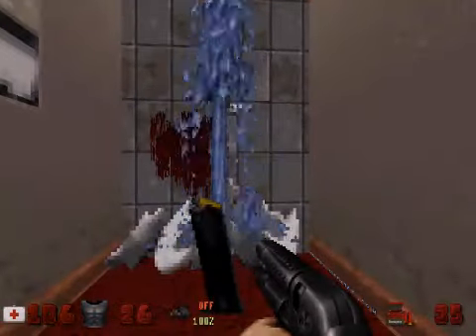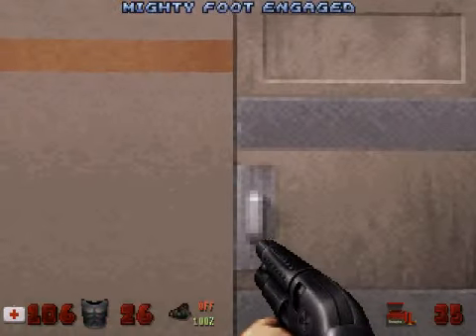Duke Nukem 3D - Fatal Mode (Episode 1)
So one day, i was on ModDB and i saw this mod for Duke Nukem 3D. It peeked for a few reasons, one of which was cause of how it changed things up a bit and gave the original game a bit of a new challenge. So being someone who's played this game loads of times, i just had to give it a shot